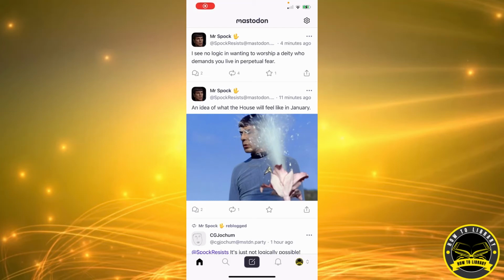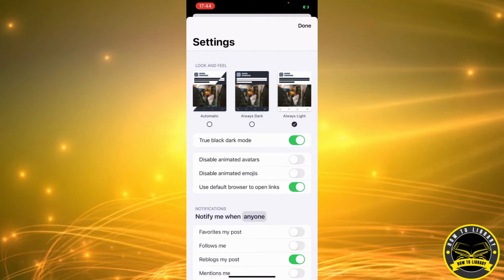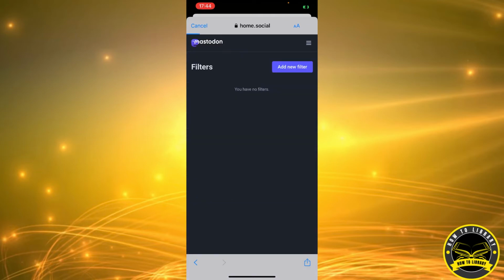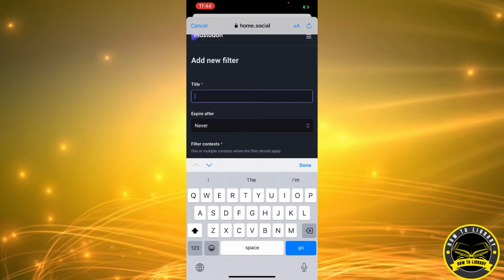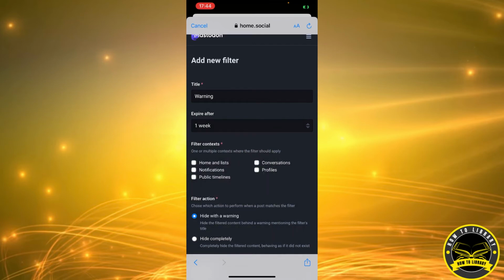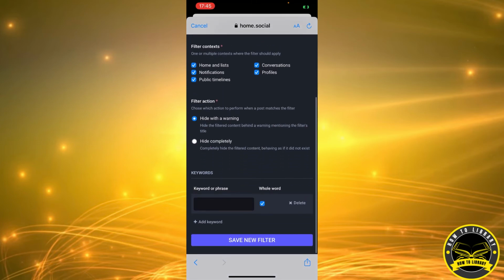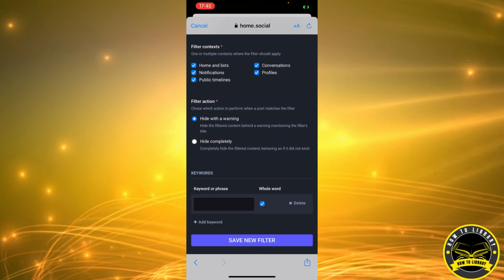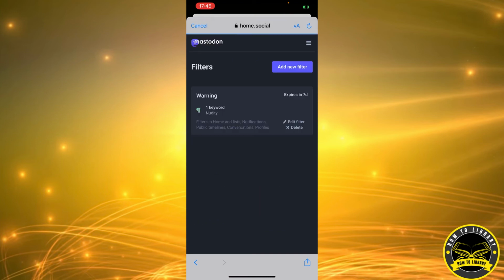How To Add A Filter On Mastodon - Quick And Easy!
Learn How To Add A Filter On Mastodon. It is really easy to do and learn to do it in just a few minutes by following this super helpful tutorial to get a better understanding of everything.